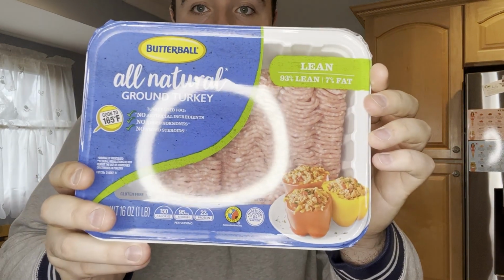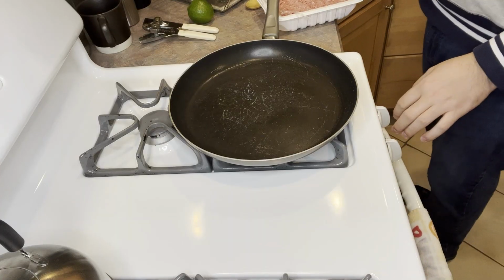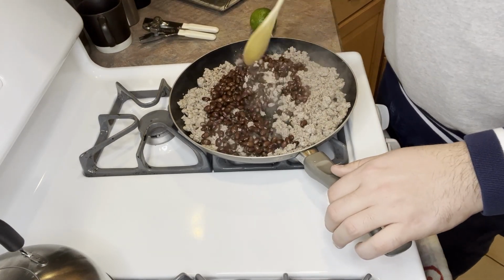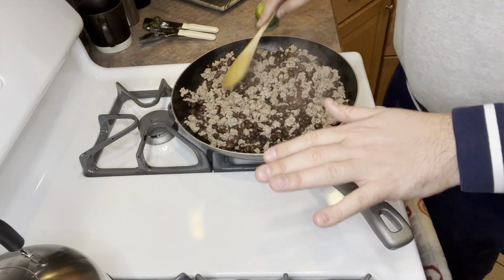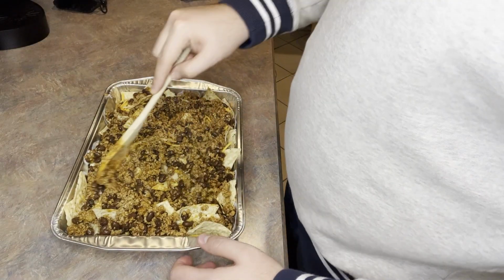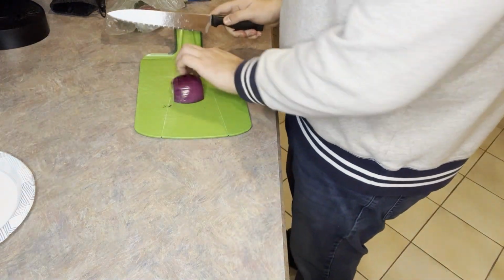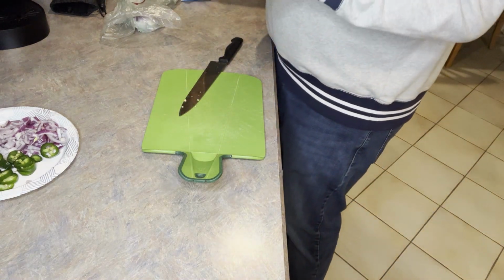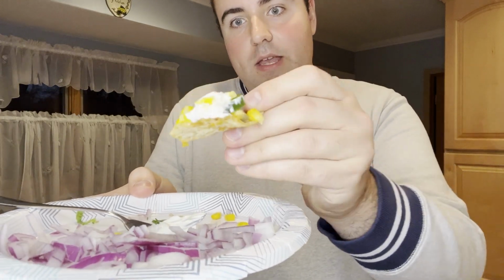TURKEY GAMEDAY NACHOS!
With the Superbowl coming up, there are many different gameday meals and appetizers to be served. The first thing that comes to mind.. nachos! Come watch me make some nachos.

Recipe:

Ingredients
1 Bag of Corn or Flour Tortilla Chips
1lb Ground Turkey or your favorite meat
1 Packet of Taco Seasoning
1 Can of Black Beans
1 Can of Corn
1 Lime (Zest & Juice)
2lb of Shredded Cheese (I used Mexican Blend)
1 Red Onion
1 Case of Sour Cream
1 Jalapeno

1. Preheat your oven to 400 Degrees Fahrenheit
2. In your pan, turn the stove top on medium-high and place your ground meat in your pan.
3. Cook the ground meat until cooked.
4. While your meat is cooking, in your baking sheet/pan, place your chips in there, then take your bag of cheese and pour it on your chips in the pan.
5. Once the meat is cooked add your lime, black beans & taco seasoning. Stir until fully coated.
6. Take your meat/bean mix and then pour it on your chips & cheese in the pan. Make sure you fully coat your chips.
7. Once coated, take your corn and pour it on top.
8. By now, your oven should be preheated. Place your nachos in the oven and cook for 5-7 minutes or until your cheese is melted and is warm to the touch.
9. While the nachos are in the oven, dice your red onion, slice medallions on the jalapeno and roughly chop your cilantro.
10. After 5-7 minutes, take out your nachos. Garnish your nachos with the red onion, jalapeno & cilantro.
11. After your nachos cool for 5 mins, you can then place mini dollops of sour cream on top.
12. Serve and enjoy!